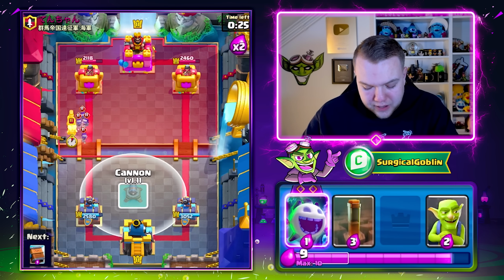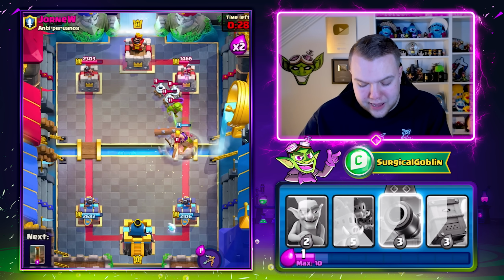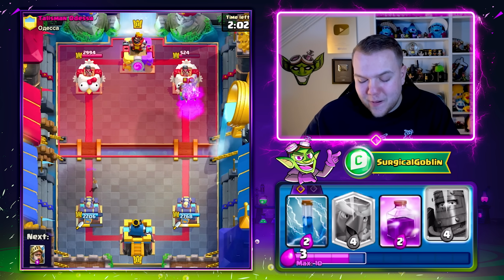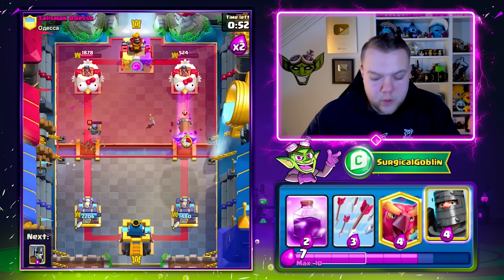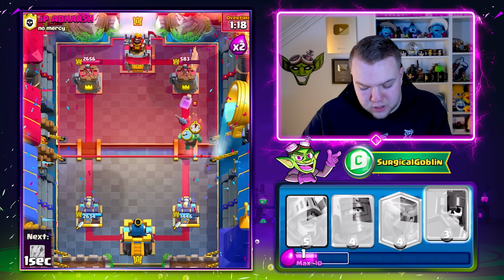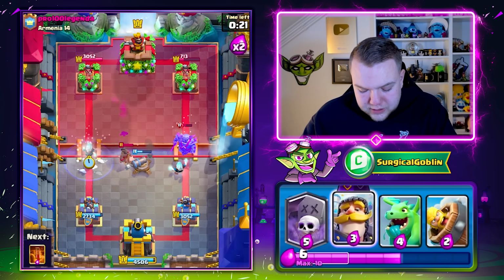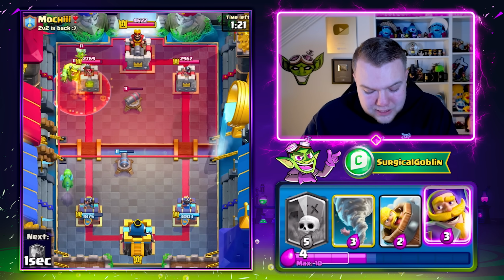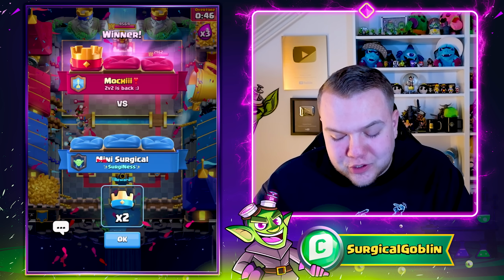BEST DOUBLE EVOLUTION TOURNAMENT DECKS IN CLASH ROYALE!